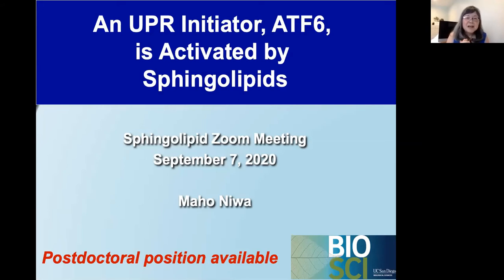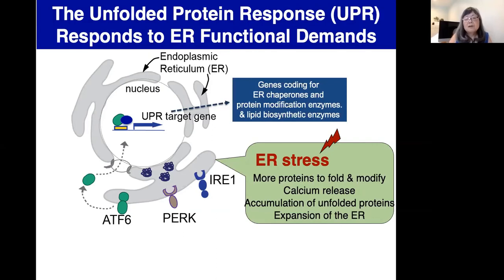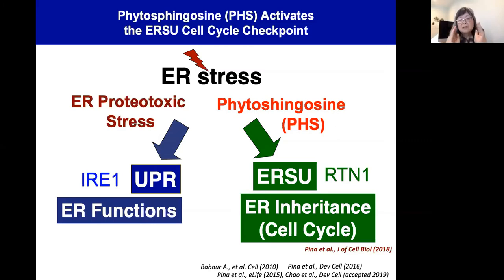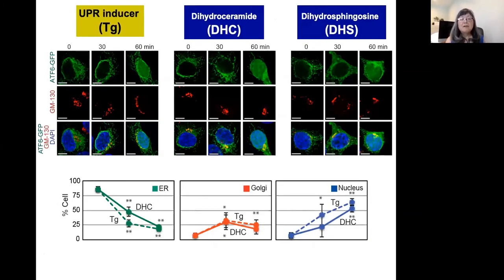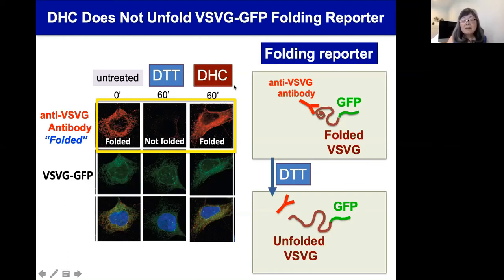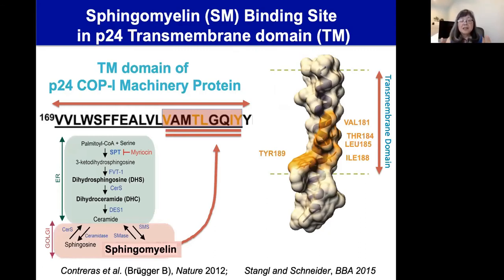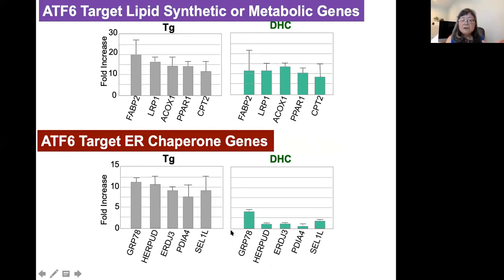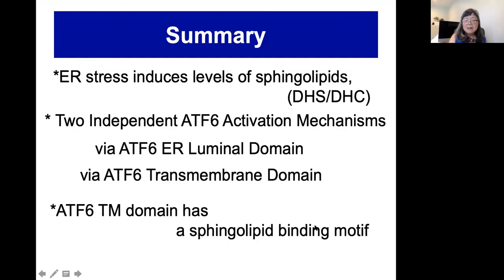Sphingolipids and the Unfolded Protein Response - Sep 7th 2020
In her presentation, Maho Niwa of UC San Diego discusses activation of the ER stress sensor ATF6 by binding of the lipids dihydroceramide and dihydrosphingosine through a novel non-canonical mechanism, and how this causes a distinct cellular response from ATF6 activated by the classical UPR response.